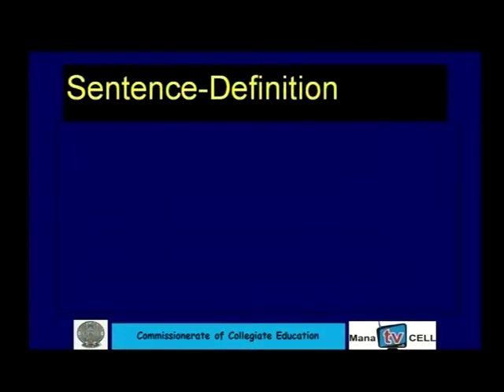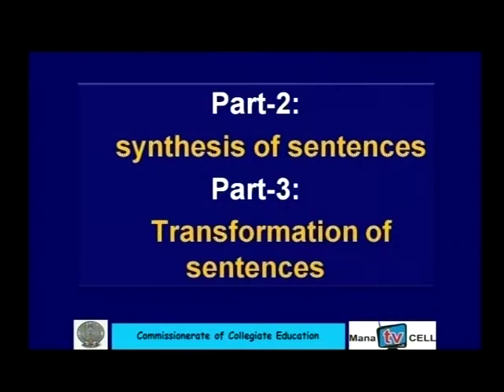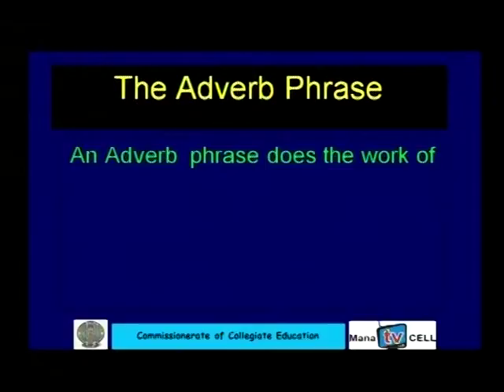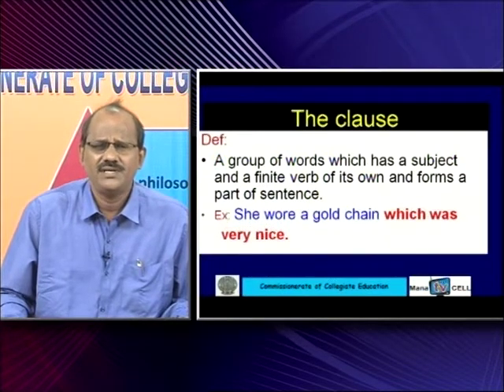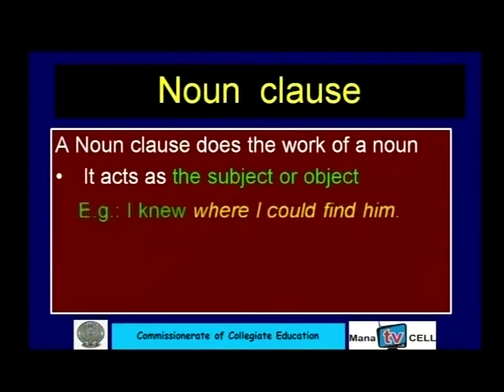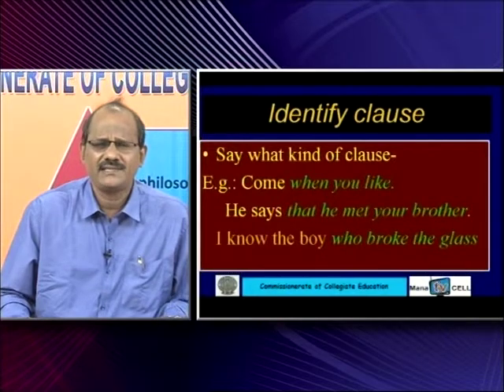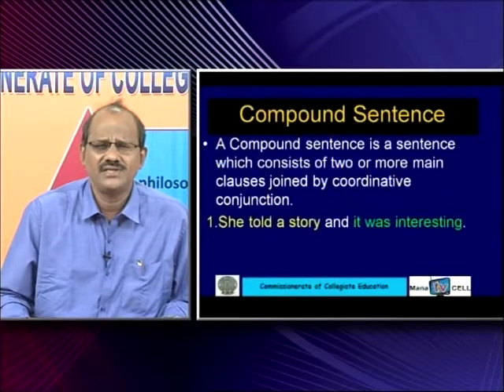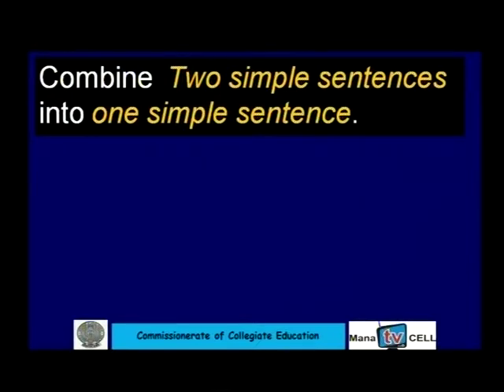VTS 01 1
Part of a lesson on simple, compound and complex sentences.